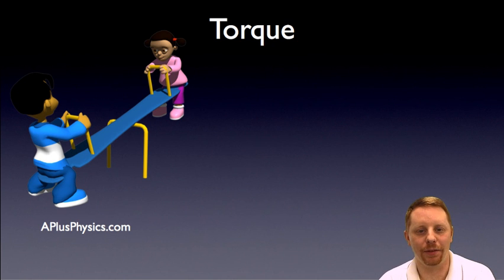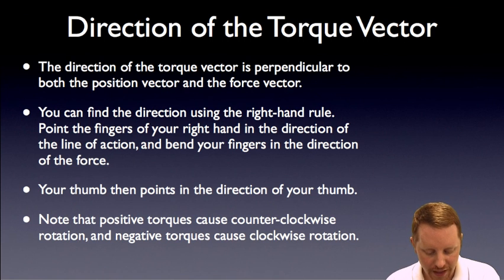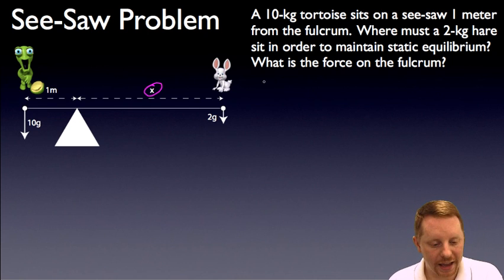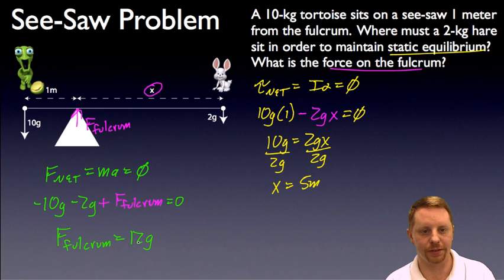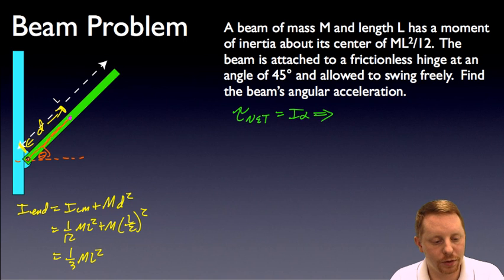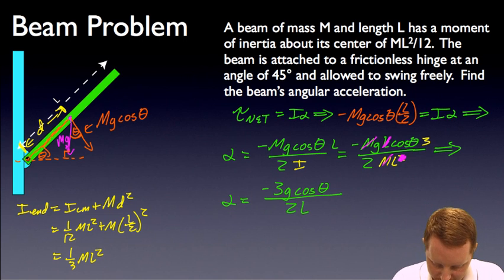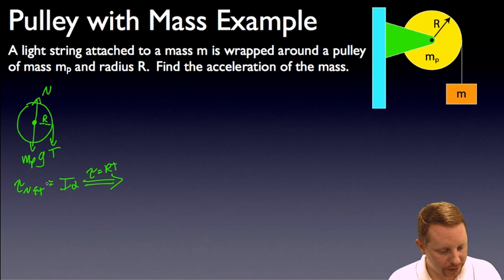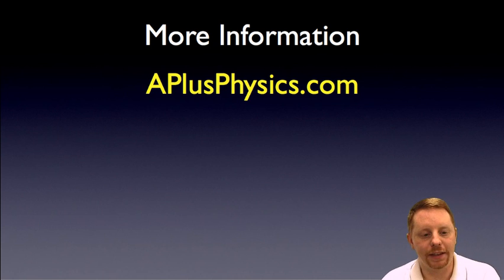AP Physics C - Torque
A brief introduction to torque and equilibrium for calculus-based physics students.